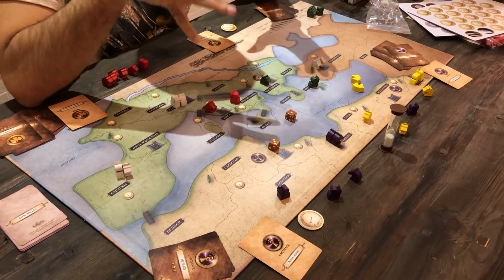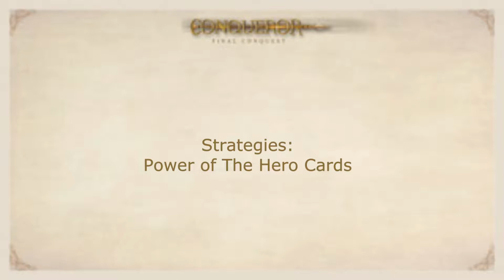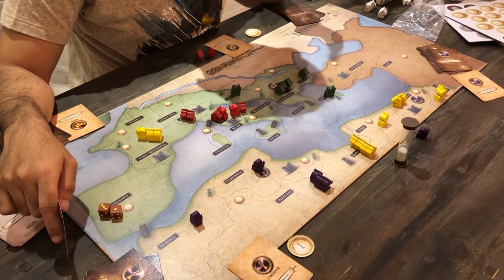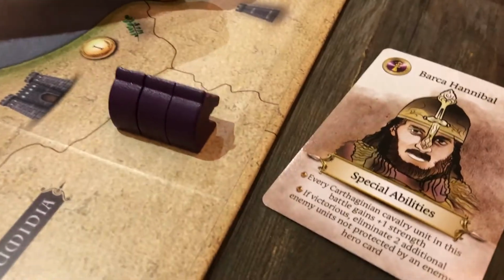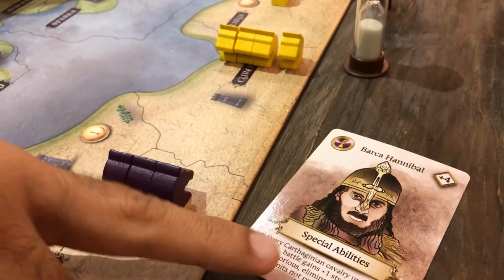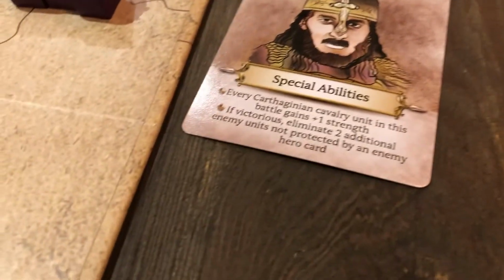Major Battle Strategies - Conqueror Final Conquest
A collection of strategies to use in battles: Cornering armies, attacking food supply, delivering 1-2 KO punches, using hero cards